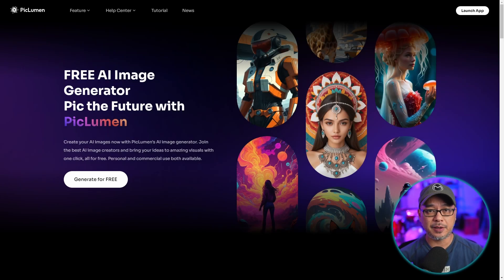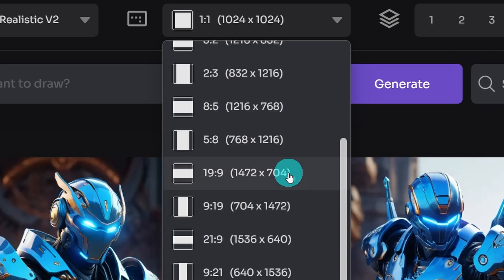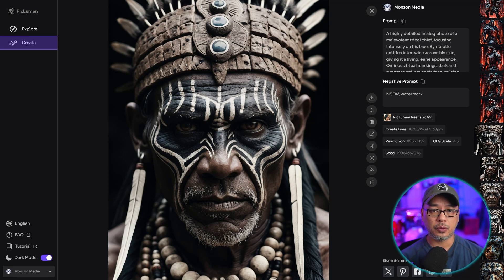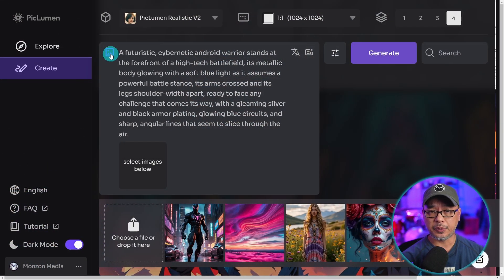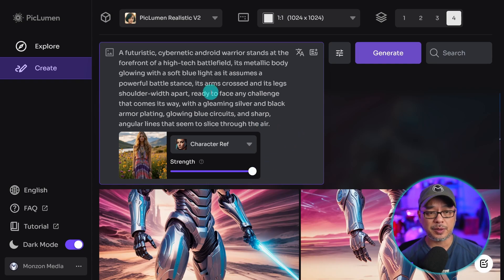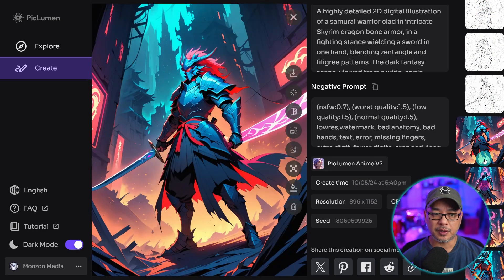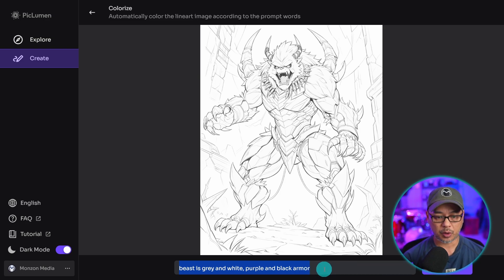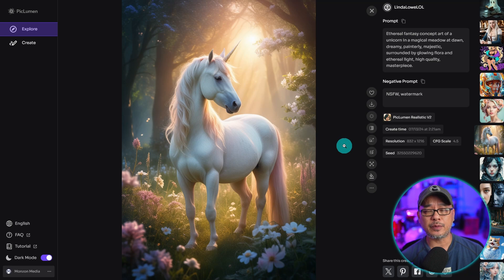Don't MISS OUT on the TOP Free AI Image Generator!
Free online AI image generators are hard to come by these days so I'm excited to share with you PicLumen! There are 3 PicLumen models that give great results, realistic, anime and line art and also recently added Flux Schnell. There are also other features available like controlnet, in-outpainting and background remover to name a few. Considering this is a FREE text to image generator it's a no brainer!

⏲Time Stamps
0:00 Intro and user settings
1:11 PicLumen Interface
3:17 Examples of PicLumen Models
5:15 Controlnet options
7:22 Upscale Hi-Res Fix
8:13 Other options
8:48 Background remover
9:13 Inpainting
9:40 Expand (outpainting)
10:16 Colorize for line art
11:29 Final thoughts